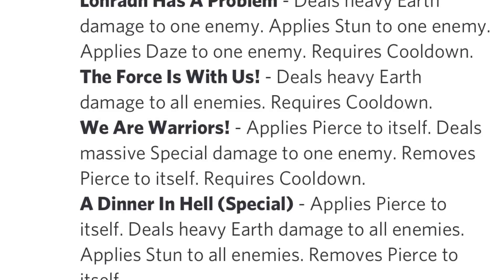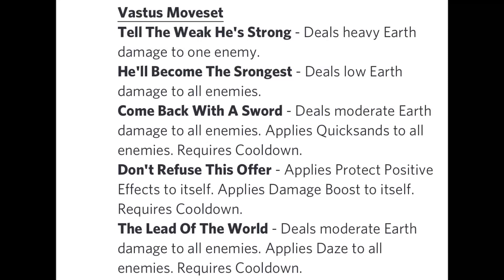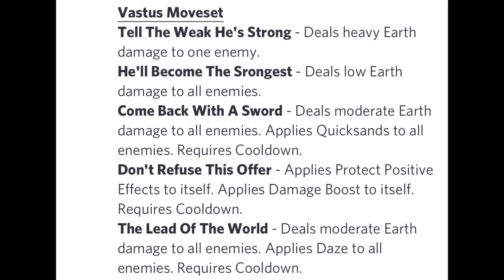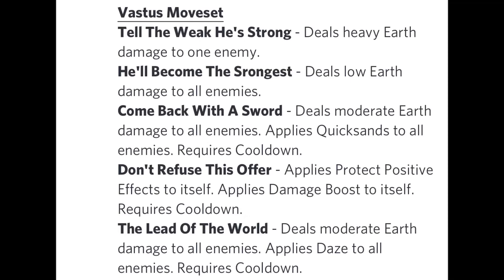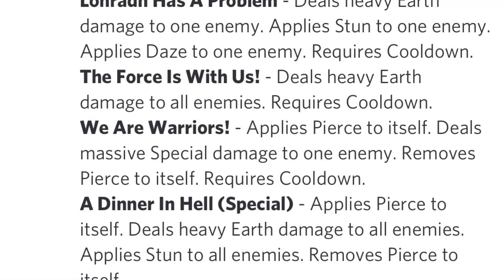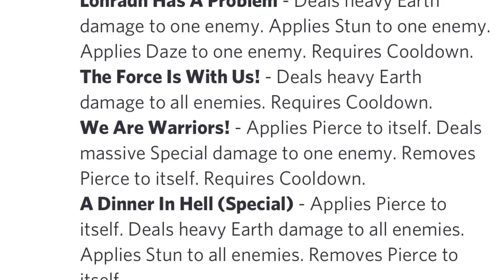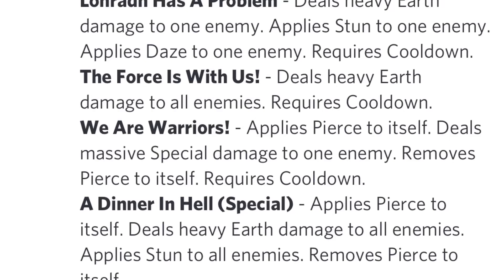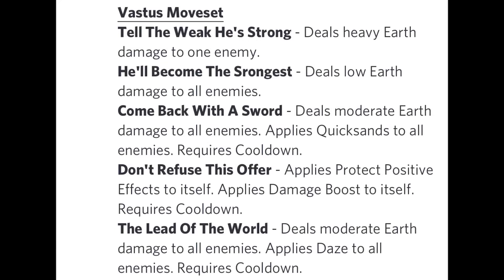VASTUS REVIEW | MONSTER LEGENDS